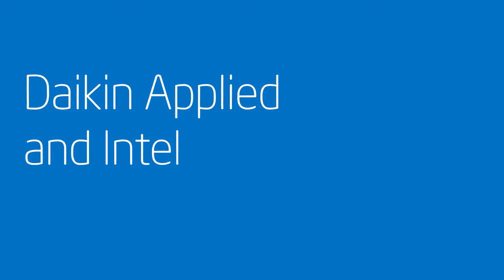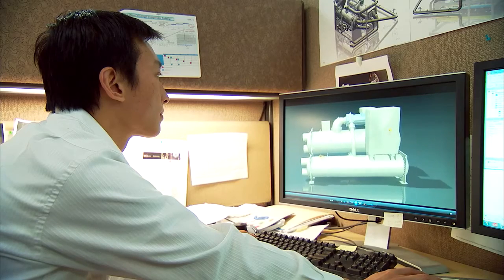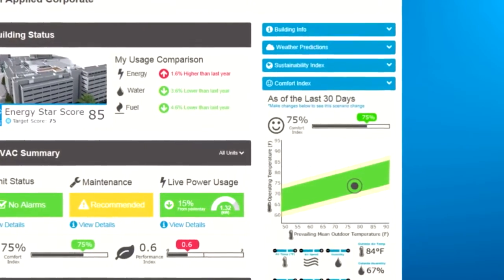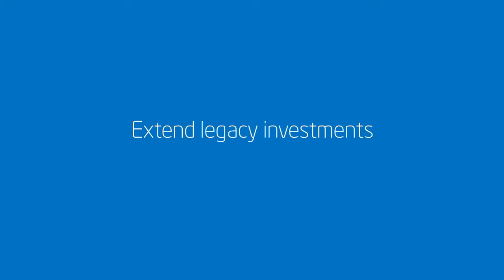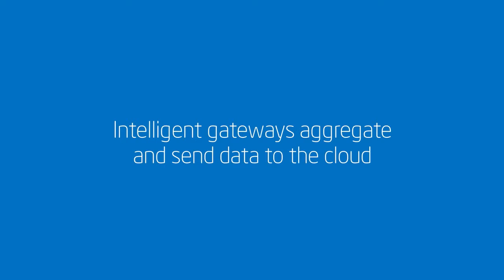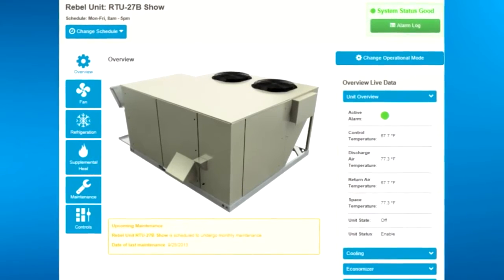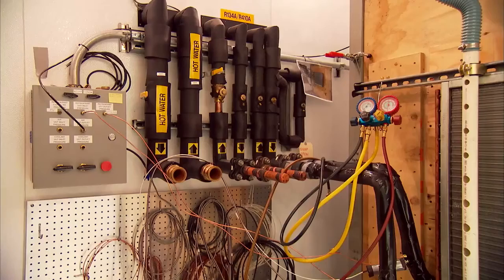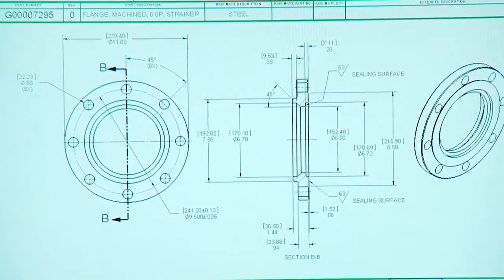Internet of Things: What It Means for the HVAC Industry | Intel Business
Daikin Applied, the world's largest air conditioning, heating, ventilating and refrigeration company, is harnessing the power of the Internet of Things by using Intel-based intelligent gateway solutions to deploy a complete end-to-end solution for commercial HVAC equipment. Intel, along with Wind River and McAfee is enabling Daikin Applied to connect its existing Rebel rooftop units and deliver data to the cloud. By using an integrated intelligent gateway solution, Daikin Applied is able to focus on rapidly deploying differentiated value-added services such as real-time HVAC unit performance, remote diagnostics, monitoring and control, advanced energy management, and third party content integration services to its customers. For more information on the Internet of Things,